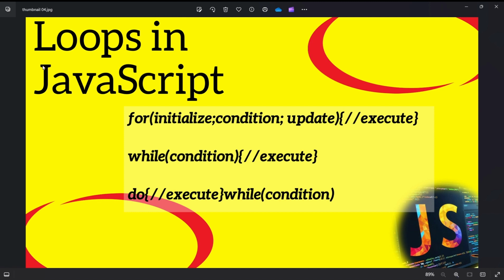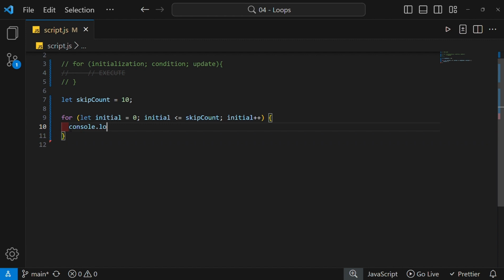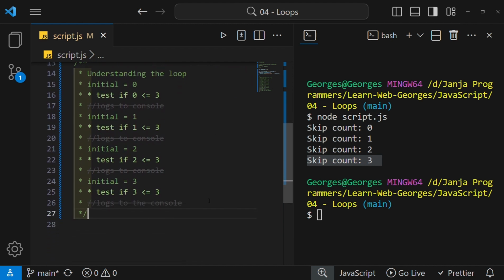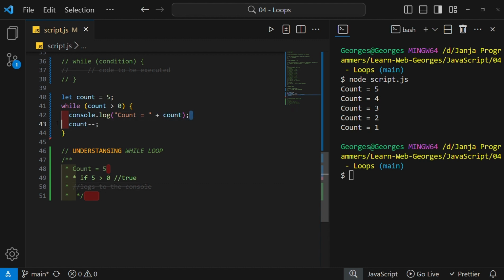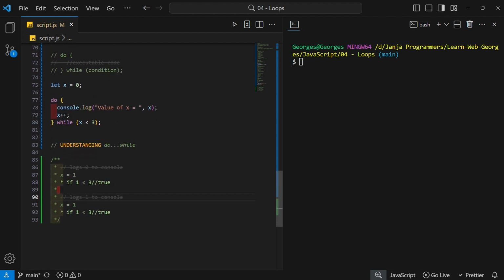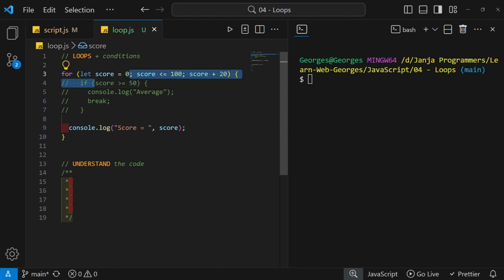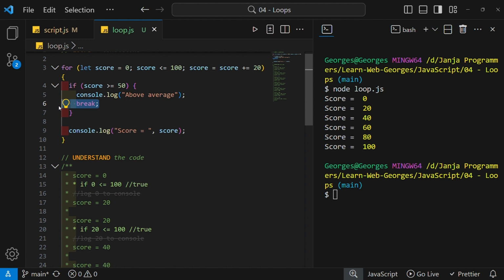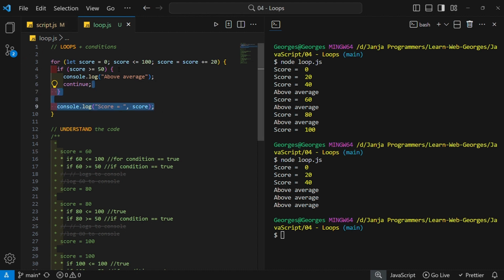Loops in JavaScript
🚀 In this session, we learn loops in JavaScript

📚 Video Highlights:
- Learn JavaScript Iterations: for, while, do...while, nested conditions in loops, break and continue